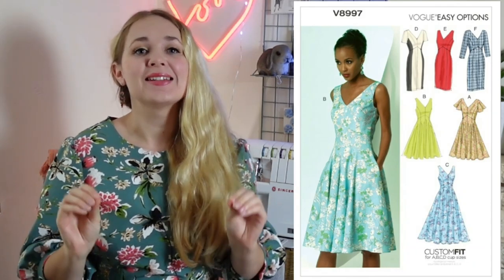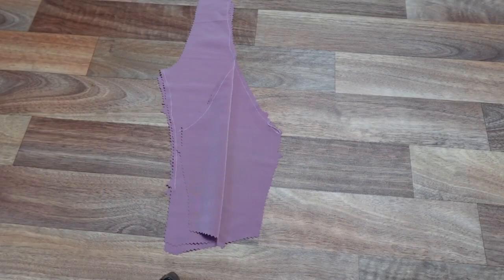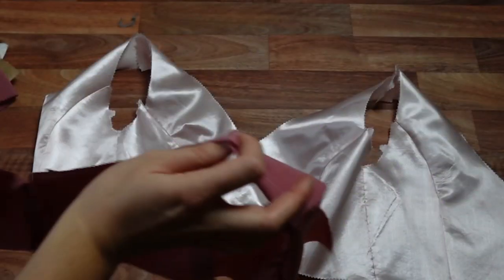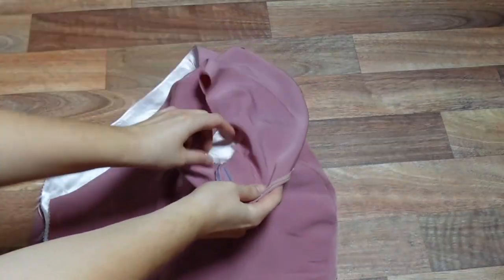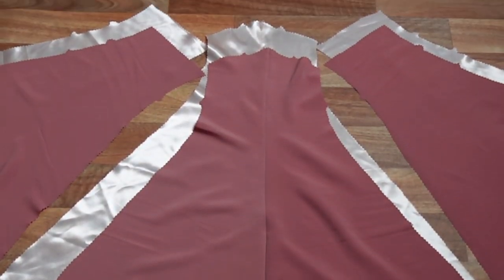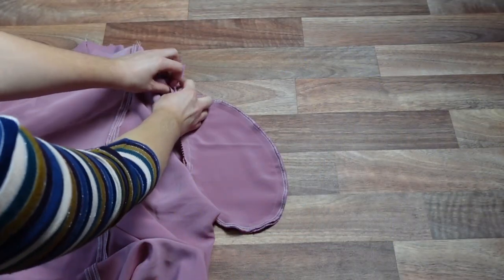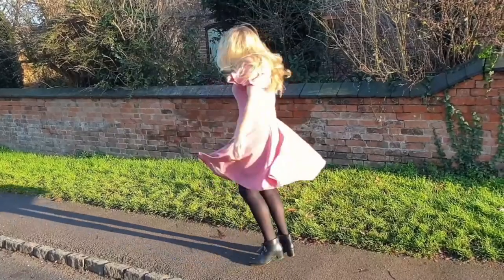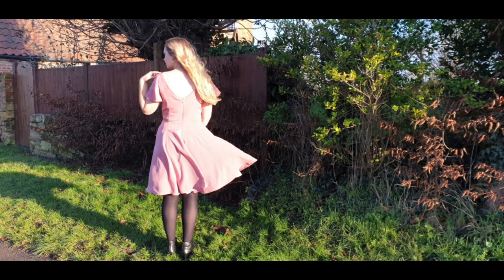How to make Vogue 8997 | Panelled Dress Sew-along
Today we are going to sew up the gorgeous Vogue 8997 gown! This fantastic sewing pattern features a fabulous, panelled gown that is a great fit for any occasion, it features some lovely details and the dress makers dream, pockets!

Anne-Louise is with us to look at the Vogue 8997, she will be showing each step of the instructions as she looks to make this stunning dress pattern with our fantastic Minerva Core Range Liquid Satin Fabric. Which fabric would you sew this pattern in?